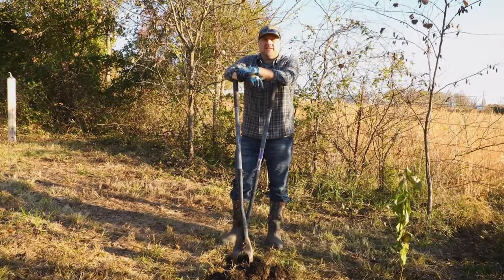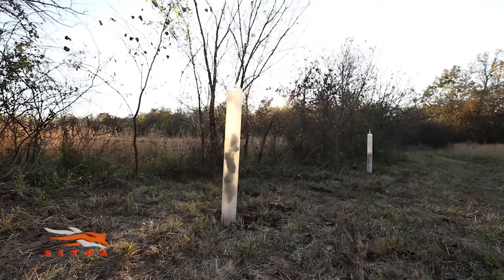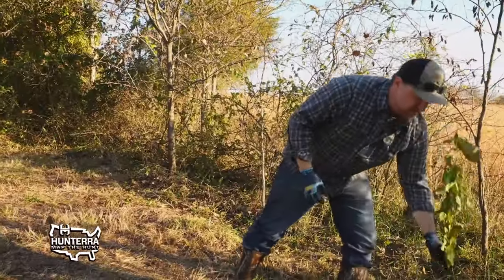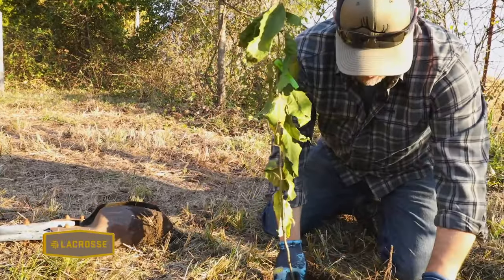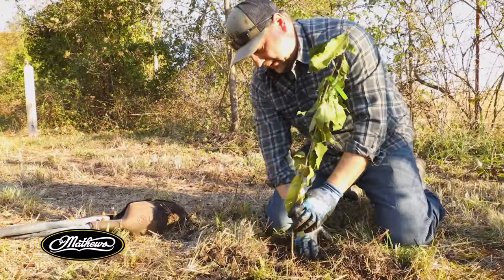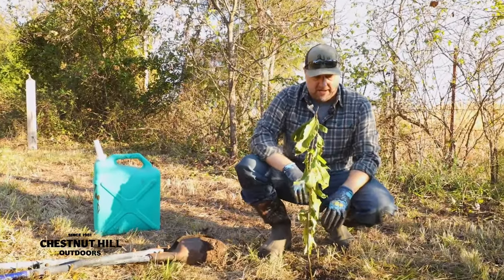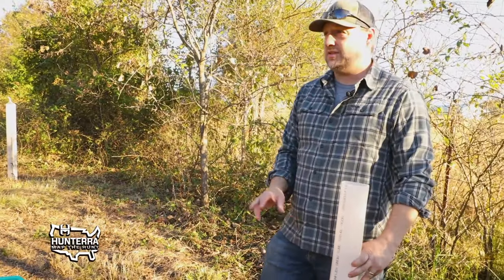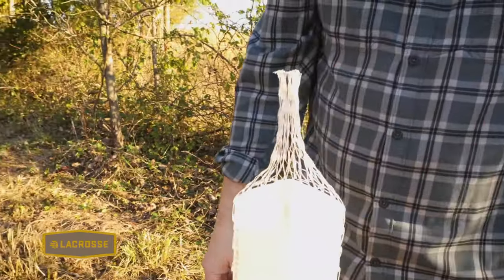How To Plant Dunstan Chestnuts Trees | Dormant Season Tree Planting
Fall is an excellent time to plant Dunstan Chestnut trees, temperatures are starting to cool off and the trees will require less watering. During this time, the trees will start to go dormant and lose their leaves, but their root systems will continue to grow throughout the winter months, giving them a head start on next year's growing season.

**Chestnut Hill Outdoor Products**